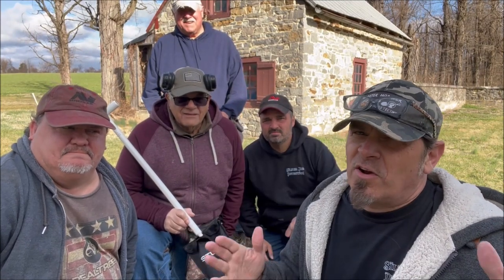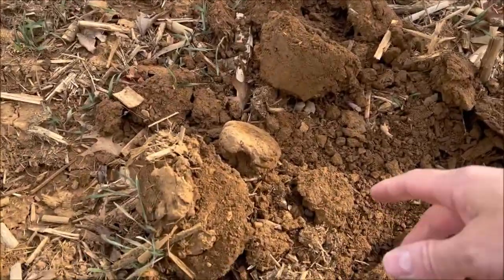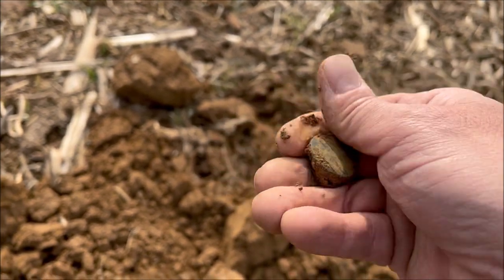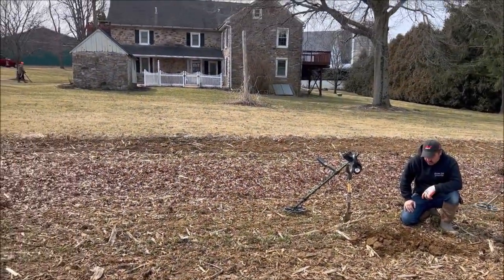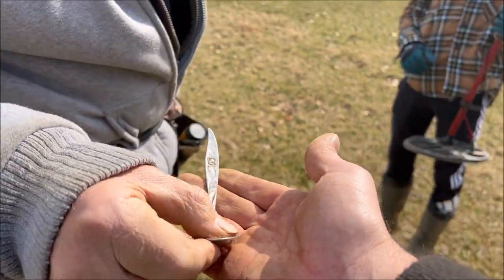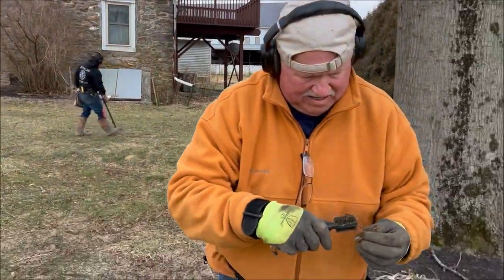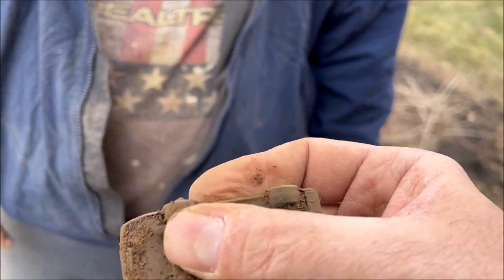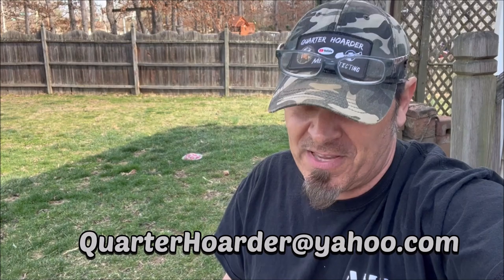Older Than the Country! - Metal Detecting a 1750’s Colonial Farmhouse & More Giveaway Prizes!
3 of the last 4 weeks we've found some of the rarest and most valuable coins we've ever found. We can't possibly keep this up much longer can we? Well, this week we get access to detect at a 1760's farmhouse and some of the surrounding fields so we might just have a shot at it!

Also, we announce another prize for out April 9th Live Stream, our first one in over 2 years. Enter for free for your chance to win some awesome detecting gear!

Digging Tools:
Small Hand Diggers: